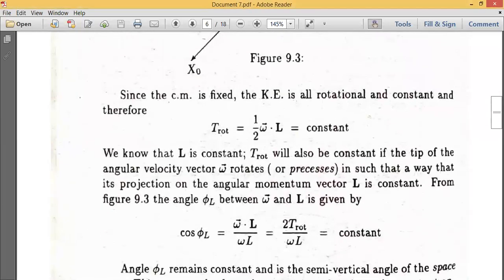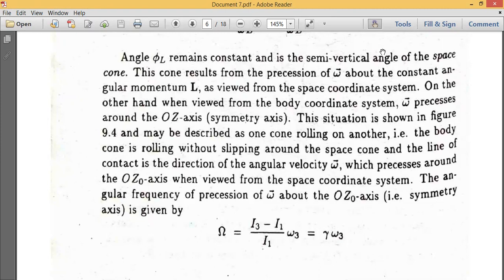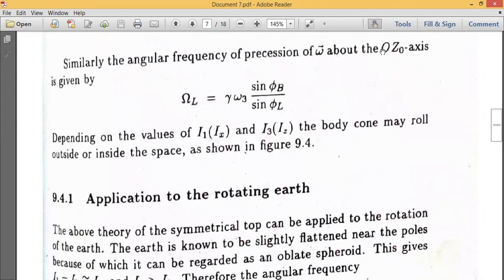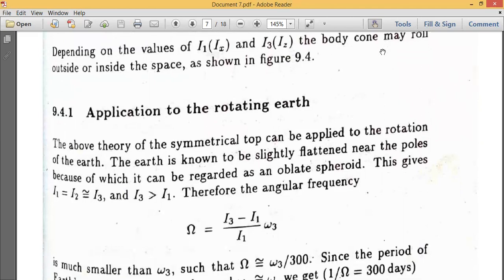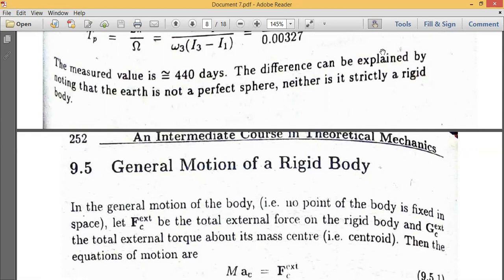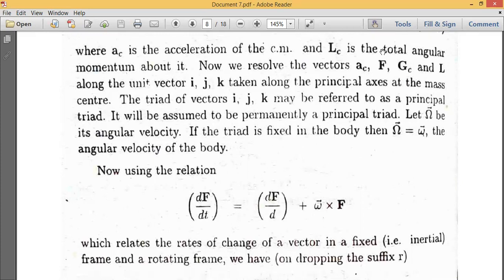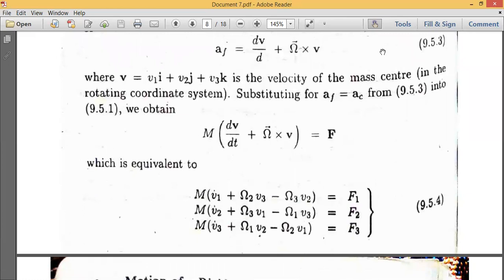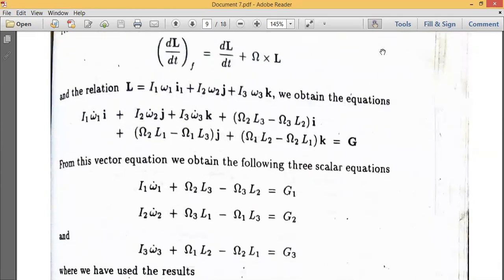General Motion of a Rigid Body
These videos expand the ideas of viewers